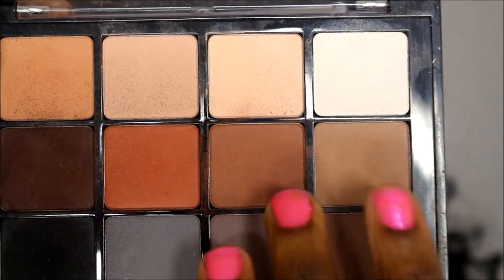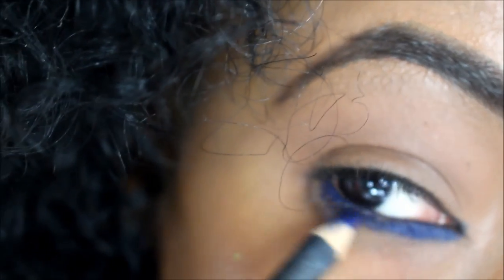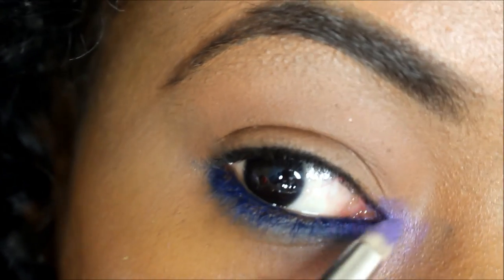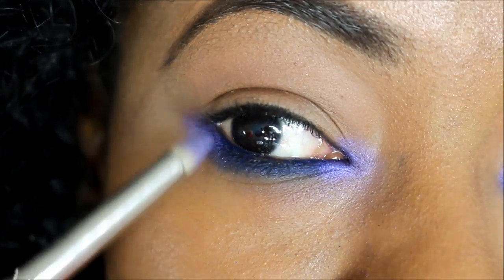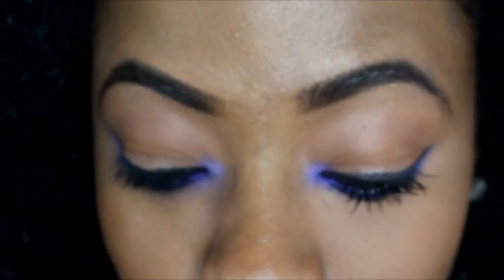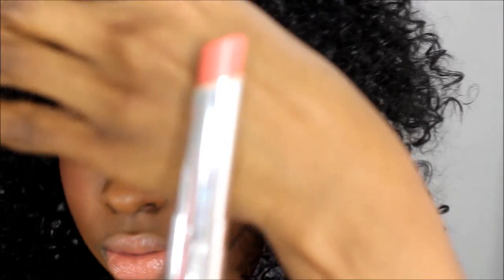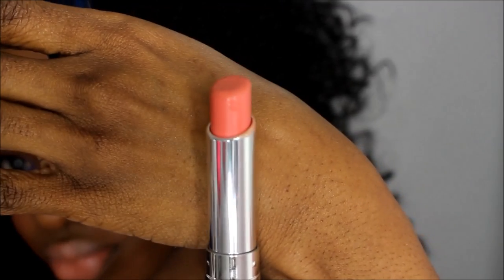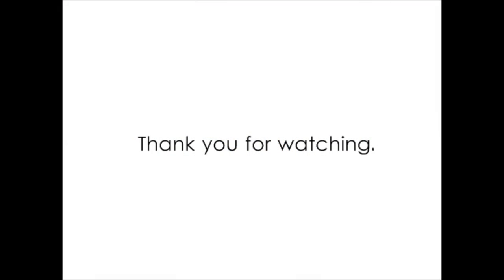Easy Spring Summer Eye Makeup Tutorial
Product Listing Below

EYES:
Viseart Matte Neutral Palette ( bought at CameraReadyCosmetics )
MAC - Pink Union Mineralized Eyeshadow
MAC eyeshadow palette Shop Cook Collection
MAC Boot Black Liquid Liner
Measurable Difference Mascara LASHEM

LIPS:
Dior Addict High Intensity - #432

FACE
MAC Face & Body Foundation C7 & Studio Fix Fluid NC50
Eve Pearl Salmon Concealer - Dark
MAC NC45 Studio Finish Concealer & Select Sheer Loose & Mineralized Skin Finish Natural Dark
MAC Golden Bronze as Highlight (used minimally)